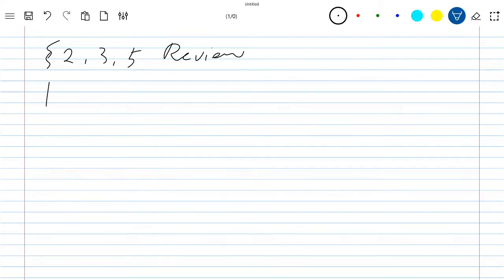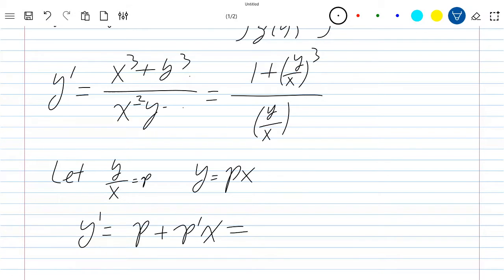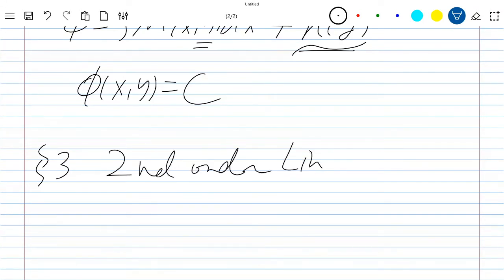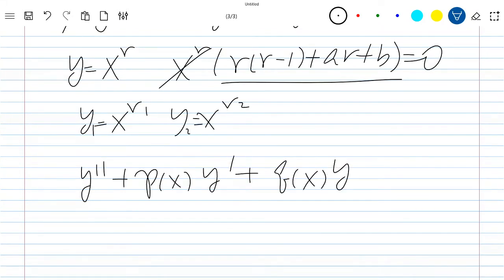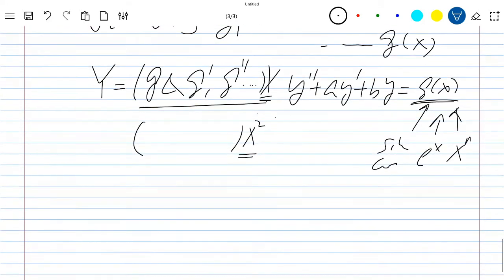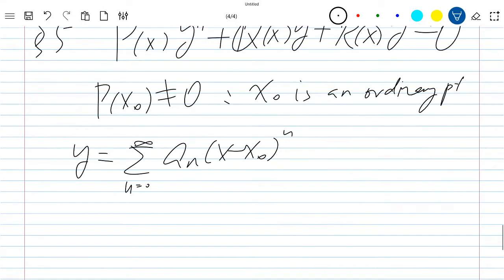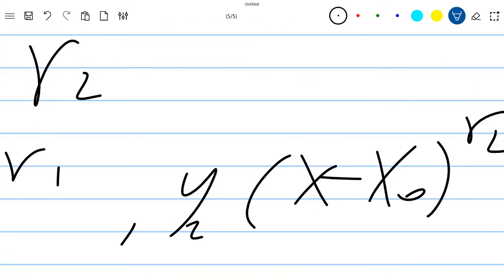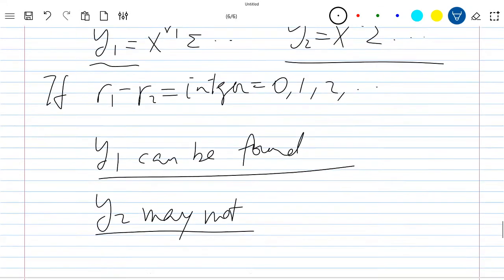MATH555 Review 2 3 5